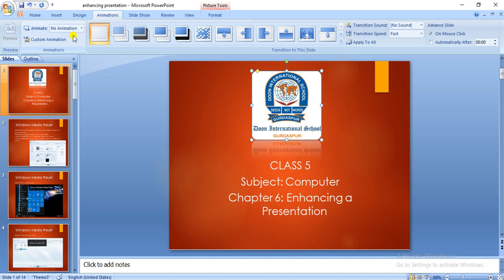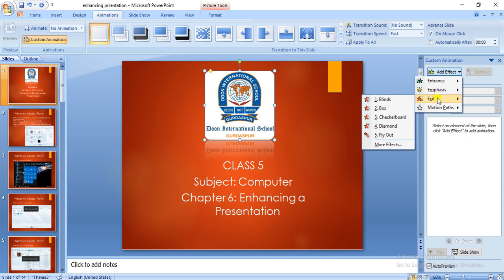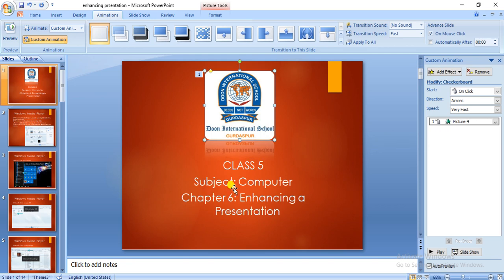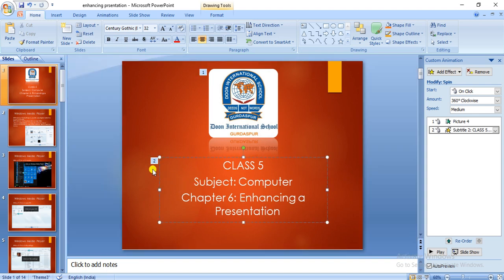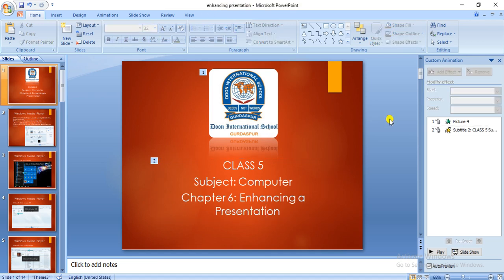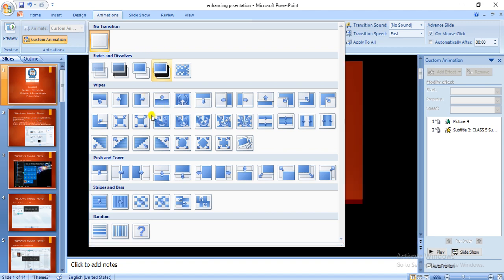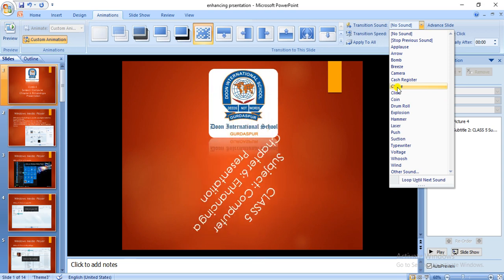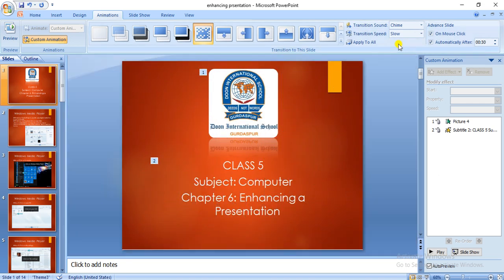Enhancing a Presentation Animation Effects Transition Effects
Learn how to enhance a Presentation